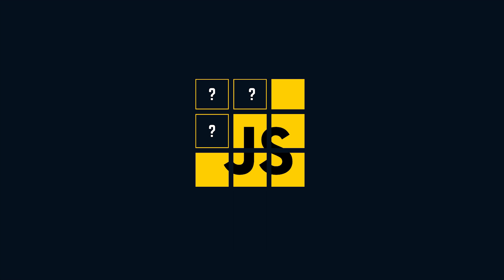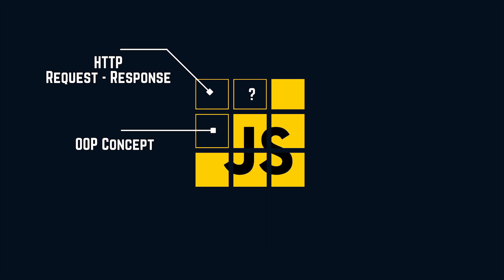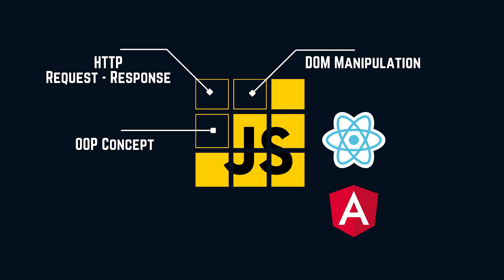What is Next After JS Fundamentals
UPI/QR Code Scan

    🌀 Related Videos ___
: All Videos from this Series
: JS Array Methods ( Prev. Video )